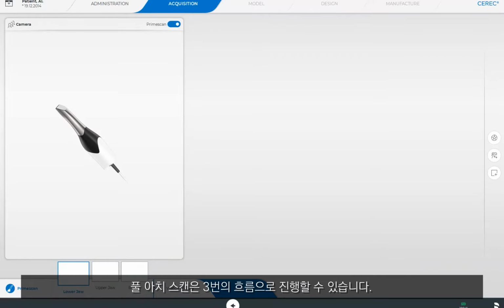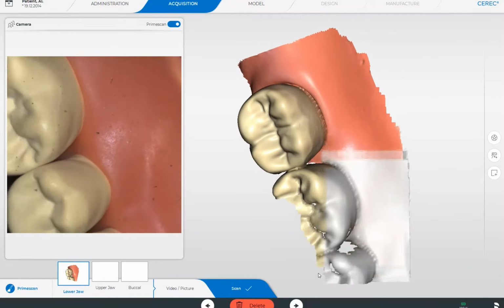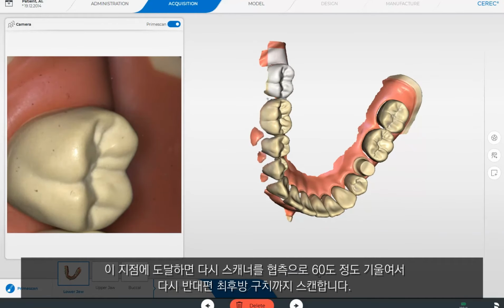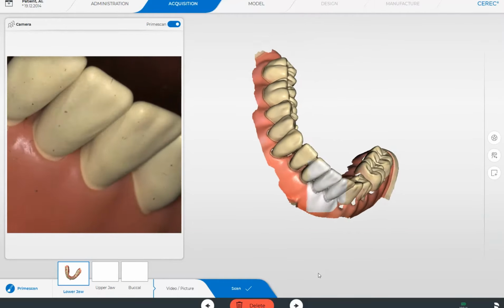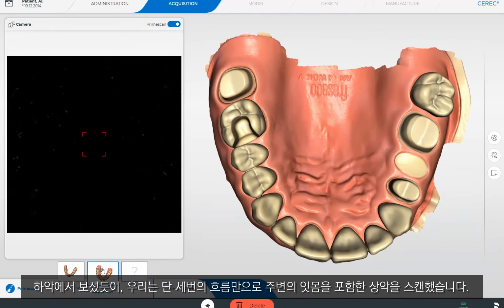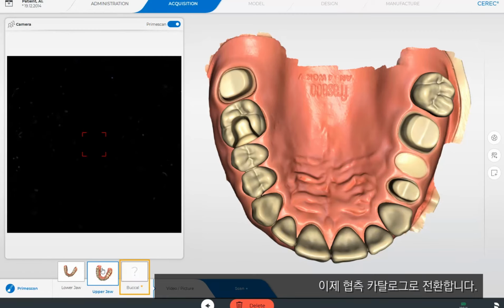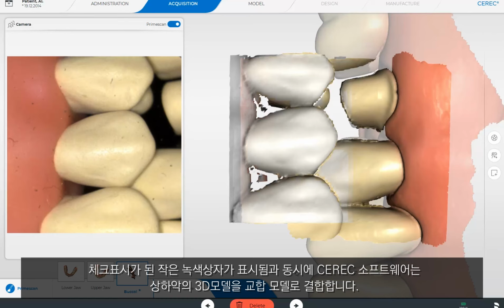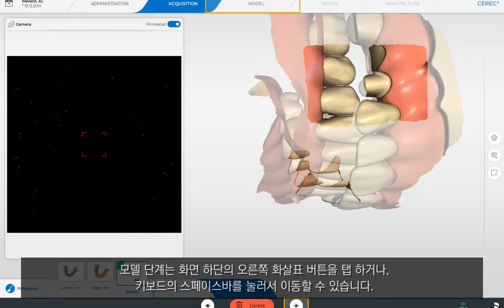튜토리얼: CEREC SW 5 - 프라임스캔 풀아치 스캔